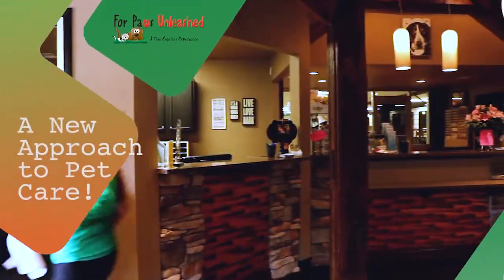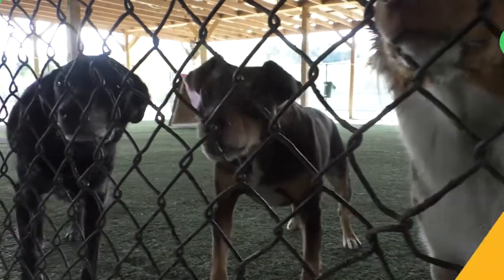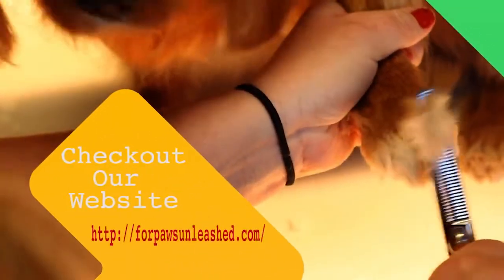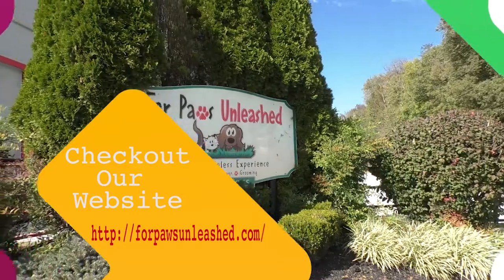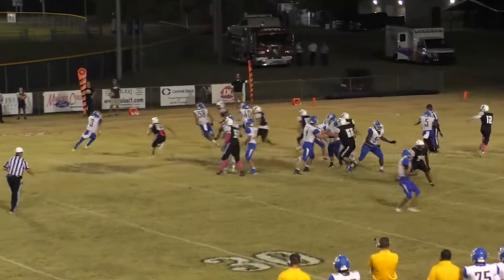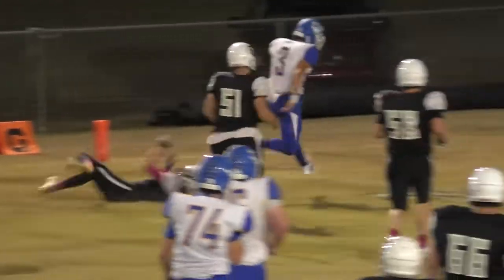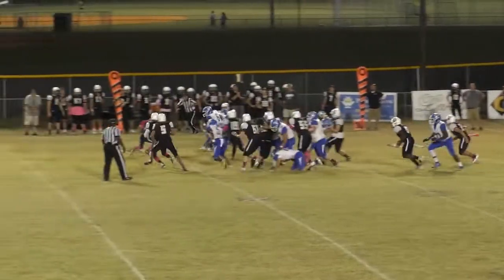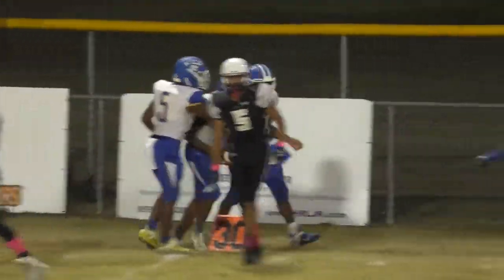Lastnights Highlights: Country Day Tarnishes Berea's Perfect Record